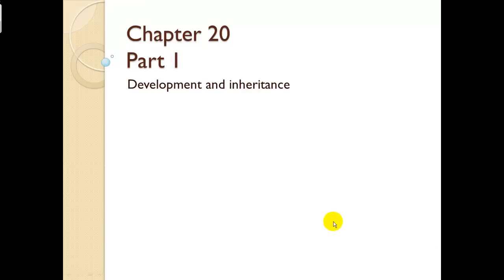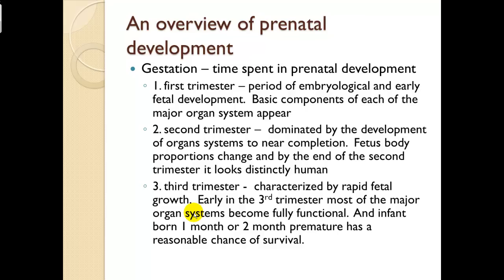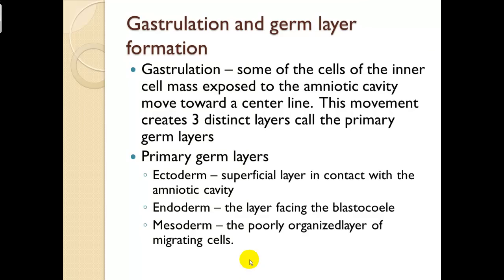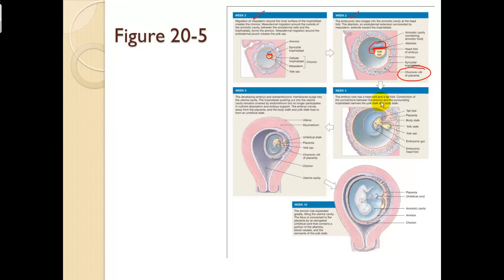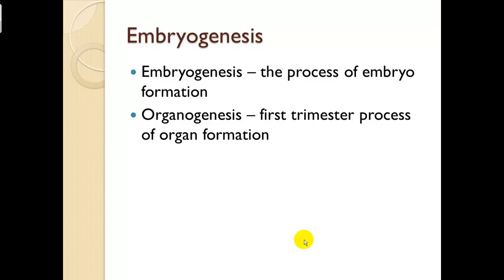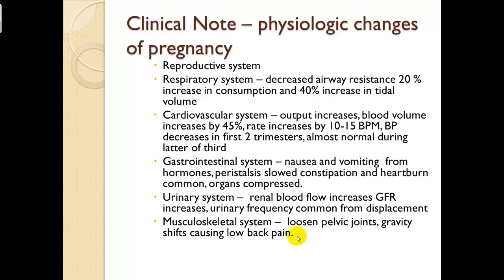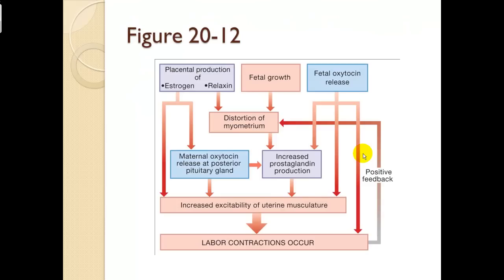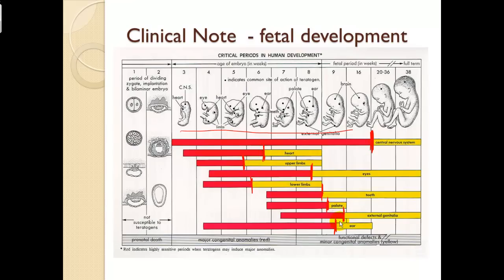Chapter 20 Development and Inheritance Part 1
Development and inheritance Chapter 20